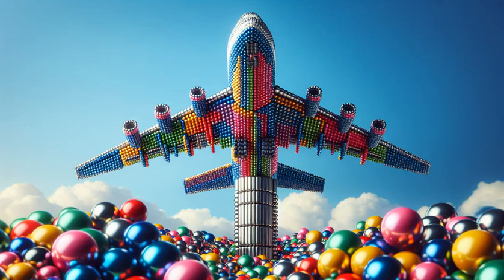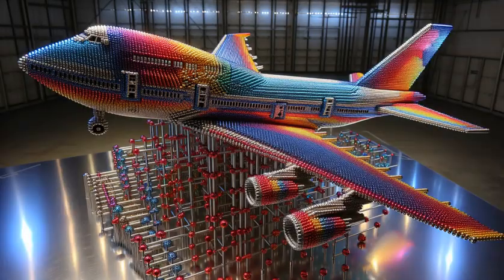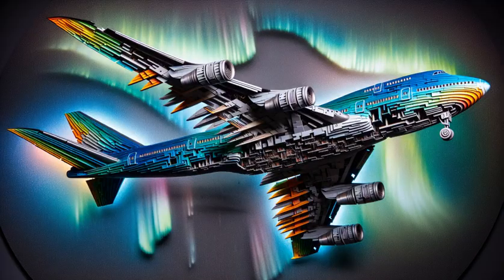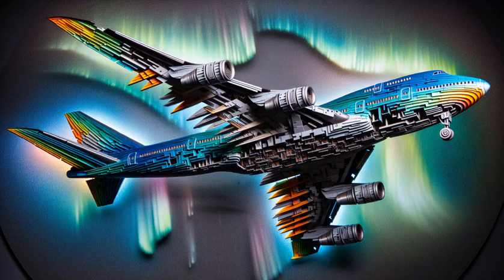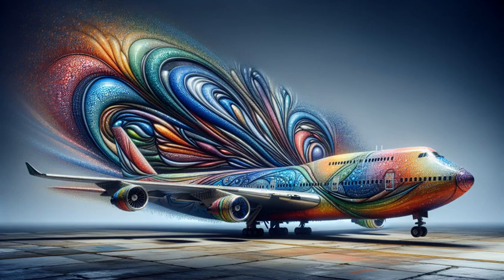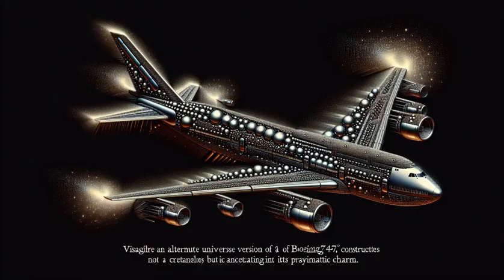Magnetic Rainbow 747 PLane Build